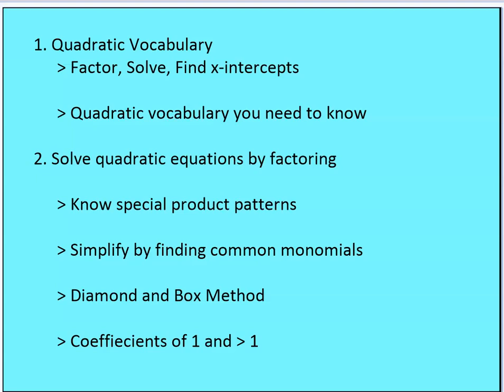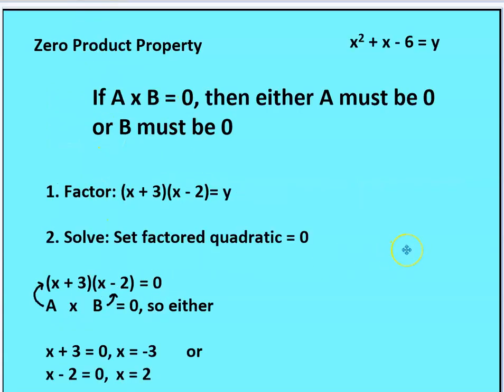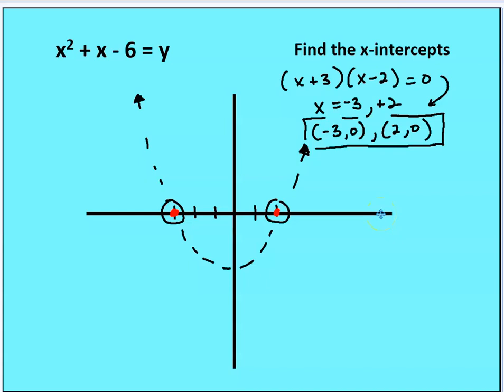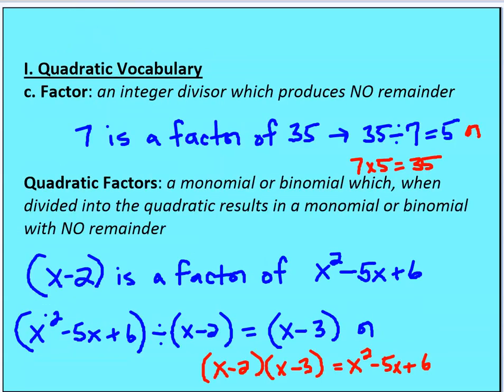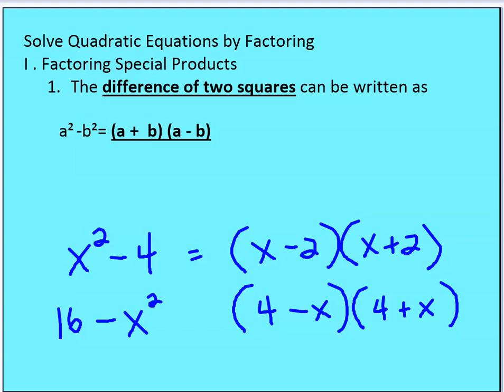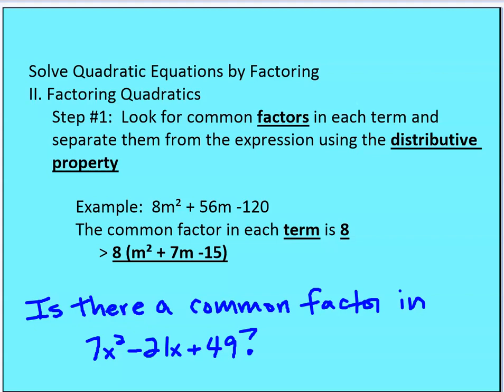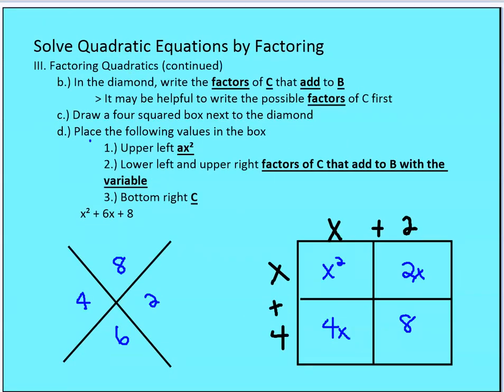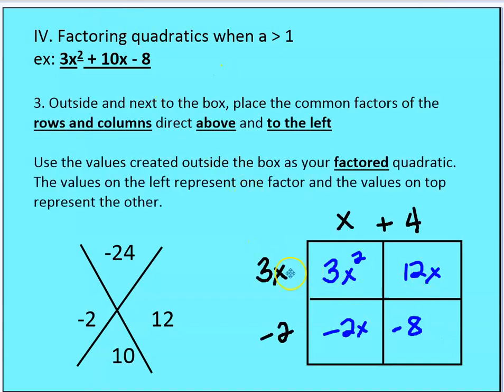3 1 Solving Quadratic Equations Part 1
The first part of the lesson on solving quadratic equations graphically, by factoring and by taking the square root